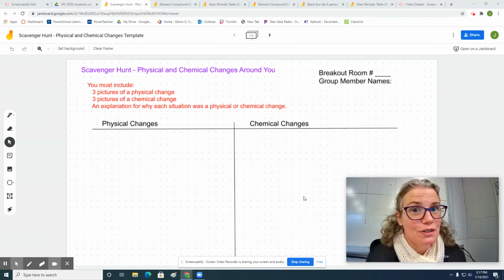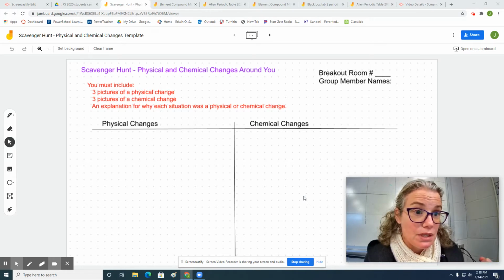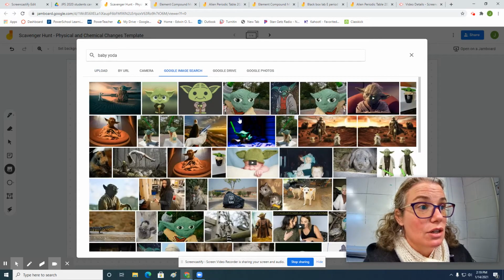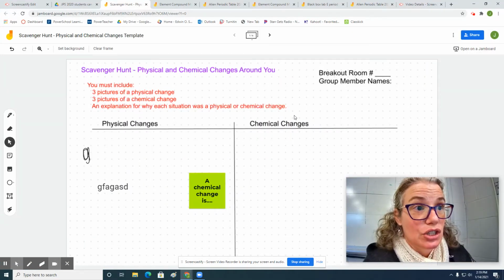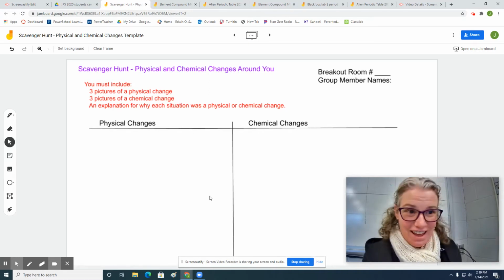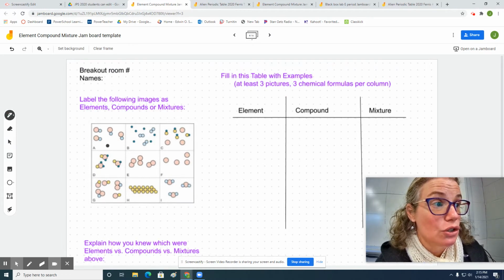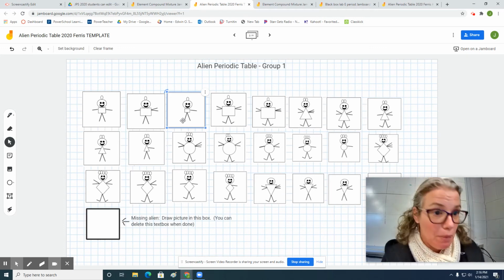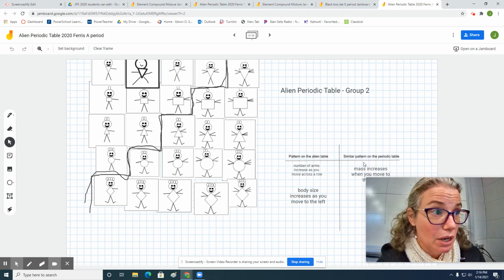Jamboad a REAL TIME collaboration tool for virtual teaching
I know we are all overwhelmed by the sheer number of things that are different about teaching lately, however there are some tools that are worth putting the effort into learning.  Jamboard is one of the tools that has a lot of potential and is worth putting in the extra effort to learn ONE MORE THING NEW.    This video will show you why JAMBOARD can be a useful teaching tool in a virtual / hybrid or full in person learning environment.   It is completely free and will be usable by any kid on any device because it is part of the google suite (like google docs and google slides).

You can have students filling in a template worksheet, preparing mini-presentations or doing a drag and sort activity.  The different lesson styles are described in the video.  I have a follow up video that shows you the nuts and bolts of how to ACTUALLY make a jamboard and share it with your students.